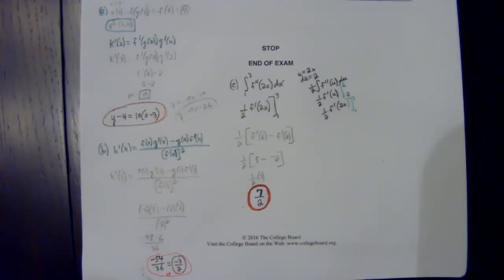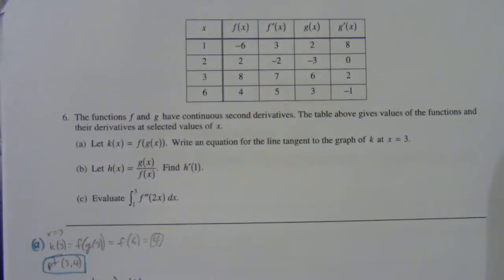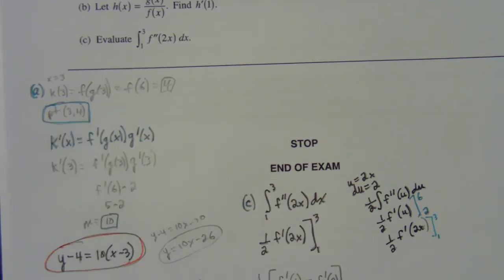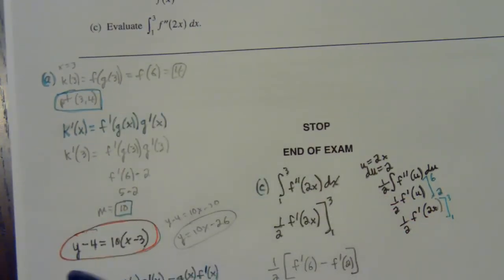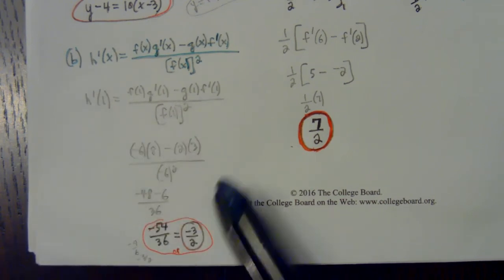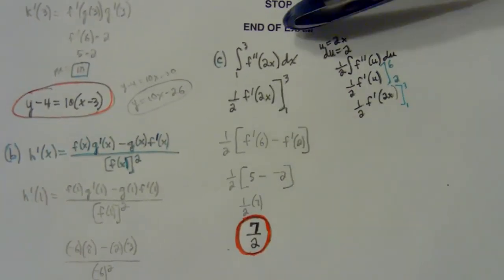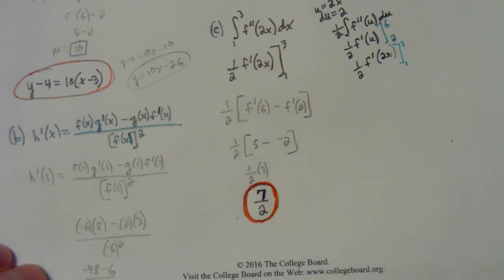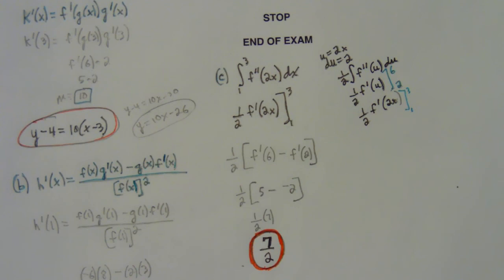2016 AB #6 (Notation Type Derivatives, ChainRule, QuotientRule, TangLine, Integral)